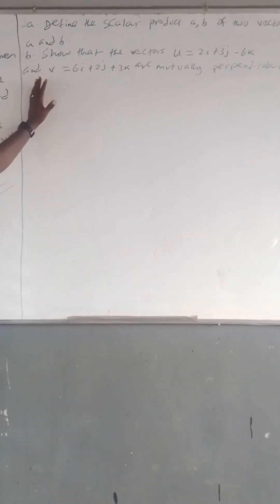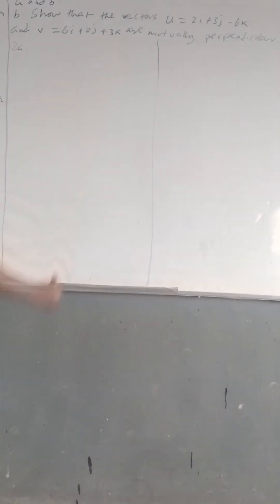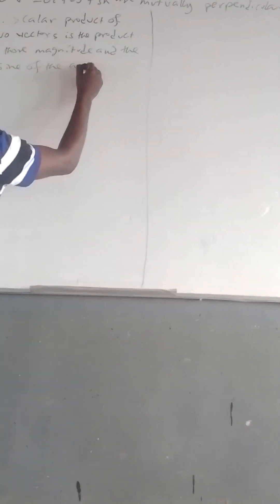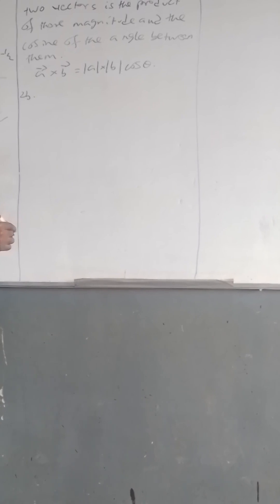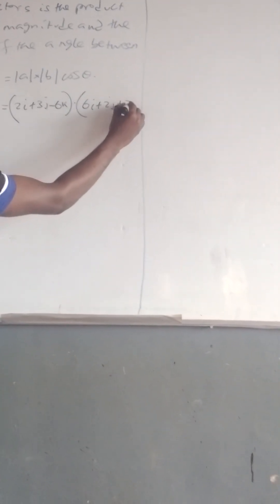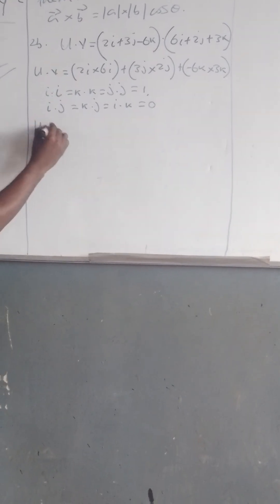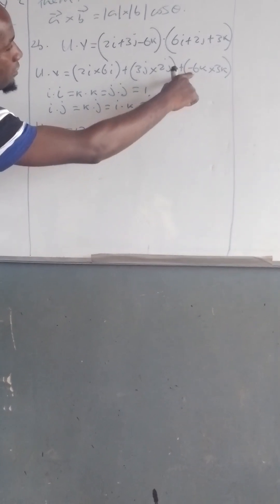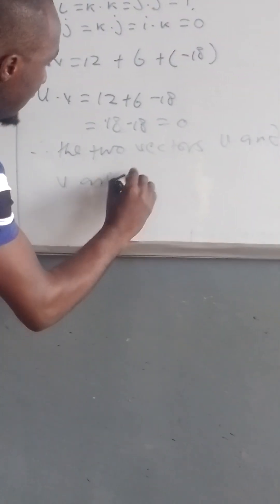Perpendicularity of vectors.